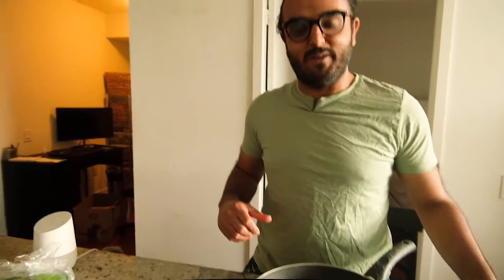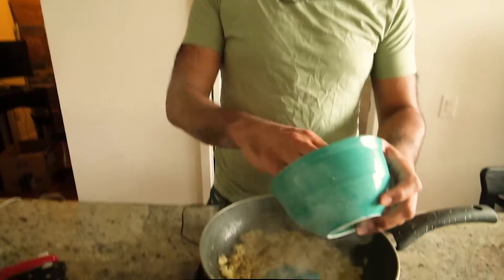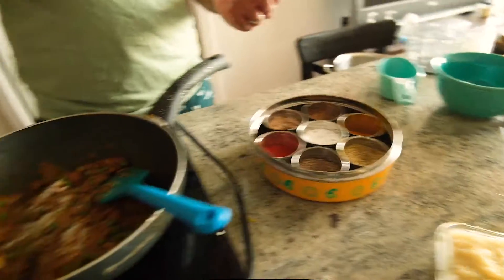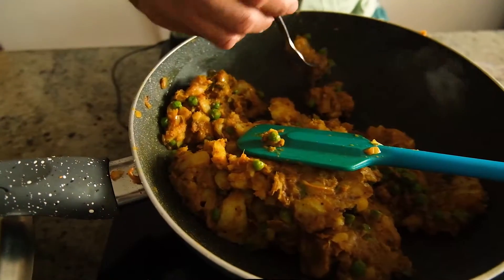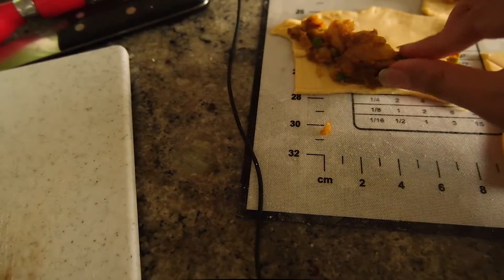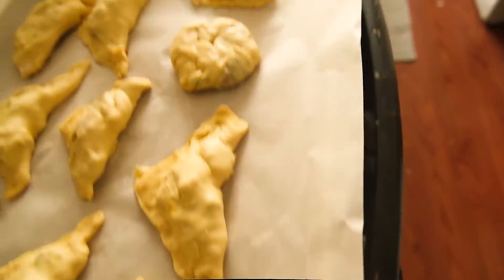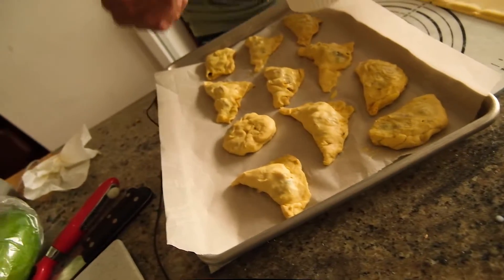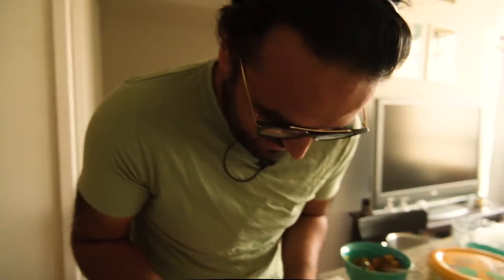I made an Indian-style veg patty 😎🥔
So one thing's for sure, puff pastry doesn't like me and I suppose the feeling is mutual when it comes to actually learning to bake with it haha!! Tastes delish if done properly so it works out in the end I guess!

Anywho, this patty took me back to ole high school days (can't say good ole because, well, they were anything but good but that's a story for a different day) Enjoy and let me know if you end up trying this recipe.

Cheers guys and I hope you and your loved ones are safe and healthy!